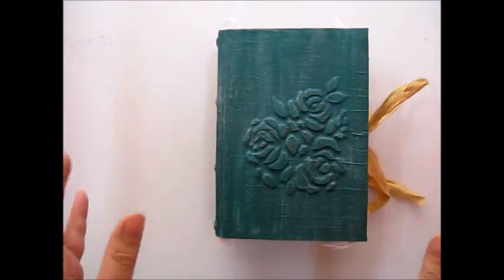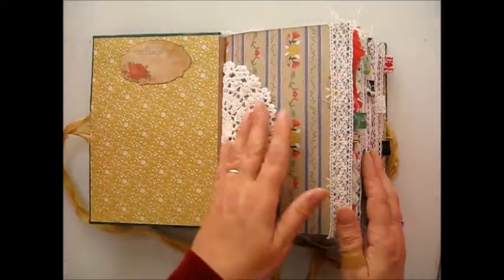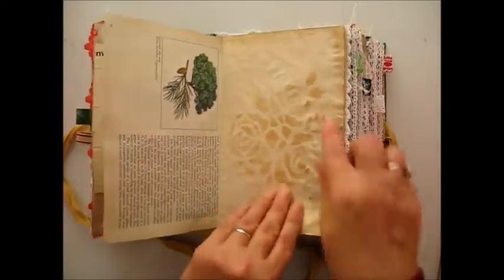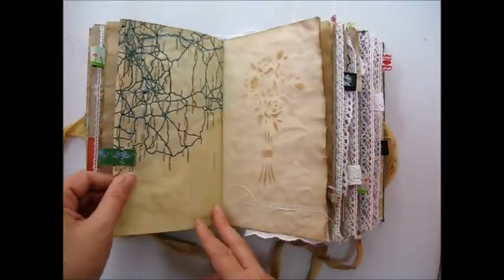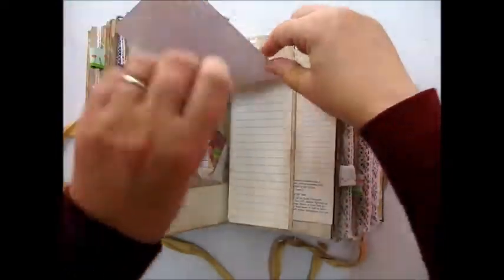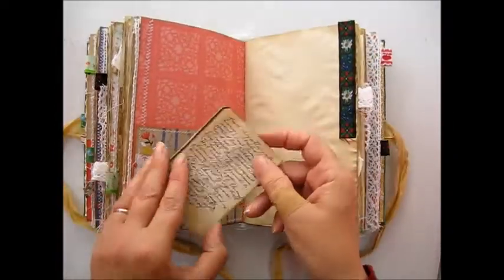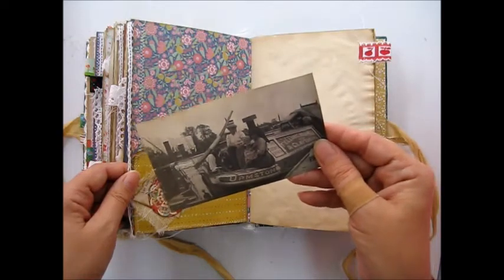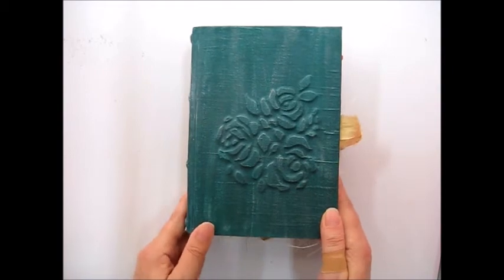Rosie Canal Boat Folk Art Junk Journal (sold- thank you)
A beautiful hard cover junk journal inspired by English folk art and Canal Boat art.

She is for sale in my etsy shop

Thanks
Michelle x